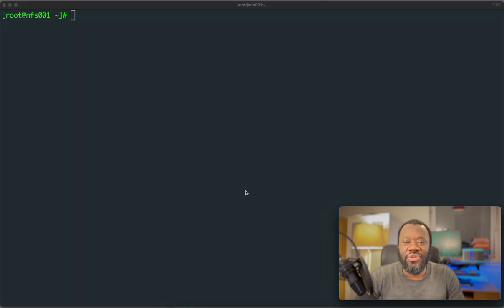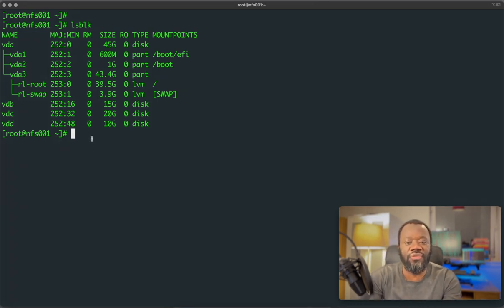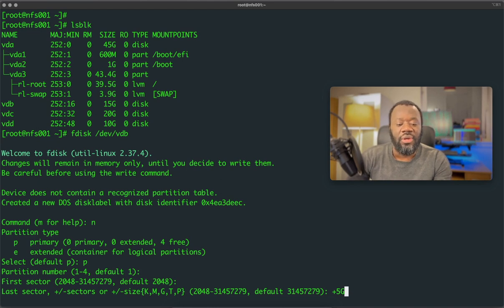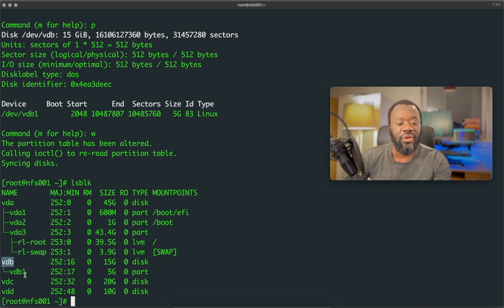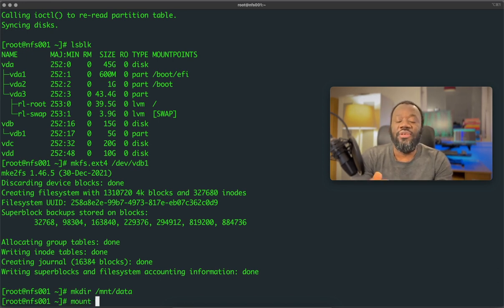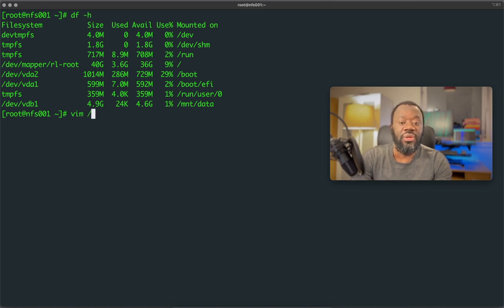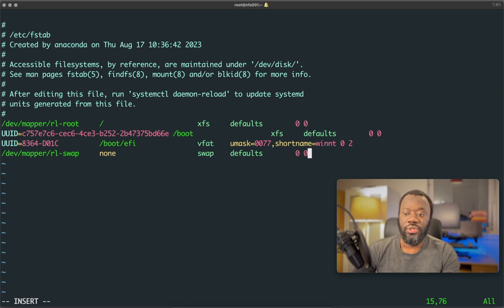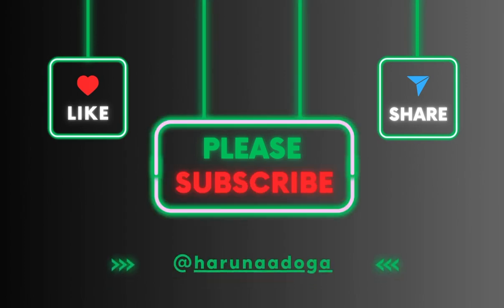Linux Storage Mastery in 10 Minutes: How To Create, Format, and Mount Partitions Like a Pro! 🚀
Unlock the world of Linux storage partitioning with this easy-to-follow, step-by-step guide designed specifically for beginners! In this Linux tutorial, I'll walk you through the entire process, ensuring a hassle-free experience even if you have no prior Linux knowledge.
🔍 Whether you're a complete novice to Linux storage management or just looking to brush up on the basics of Linux storage, this beginner-friendly tutorial covers Linux fundamentals all in one place!

🛠️ Key Highlights:
Learn how to create, format, and mount Linux storage partitions effortlessly.
Gain confidence with the command line through hands-on examples.
🌐 Timestamps:
00:00 Introduction
00:34 Check Available Storage Drives with lsblk
01:36 Step 1: Creating a New Linux Partition with fdisk
04:05 Step 2: How to verify new Linux partition
04:44 Step 3: How to format a new Linux partition to ext4 with mkfs.ext4
05:35 Step 4: Setting up a Mount Point on Linux
05:55 Step 5: How to mount the newly formatted partition
07:32 Step 6: How to get the Linux storage UUID with blkid
08:21 Step 7: How to edit /etc/fstab for persistence after reboot

🚀 Dive into the world of Linux with this beginner-friendly guide – no prior experience is needed! Boost your confidence in managing data and optimizing storage on your Linux system. Also suitable for the Redhat Certification Examination rhcsa.